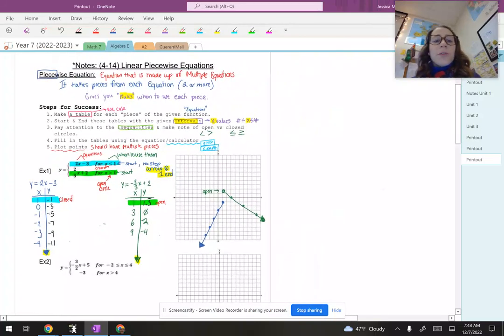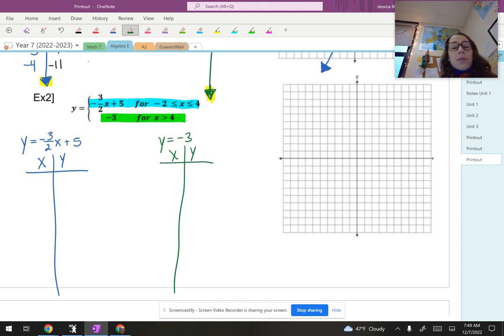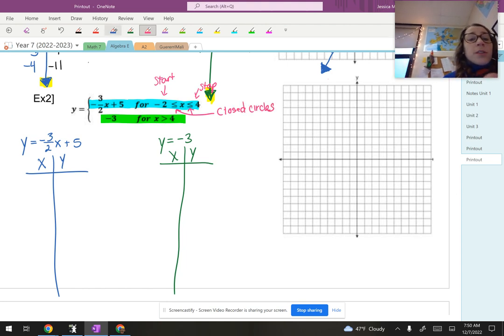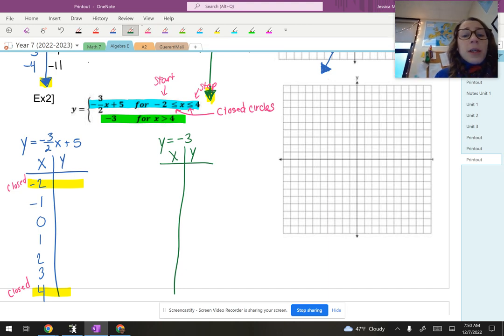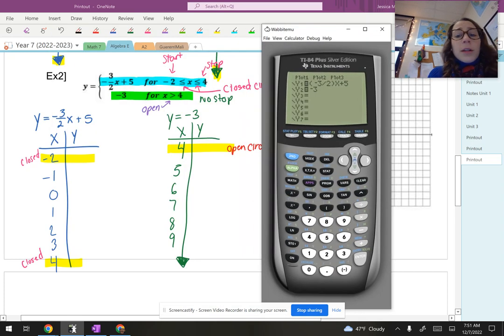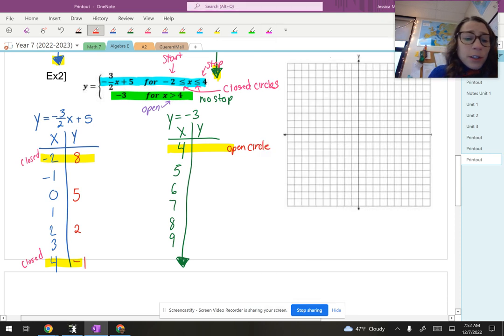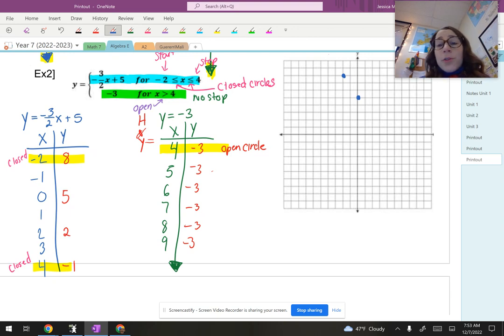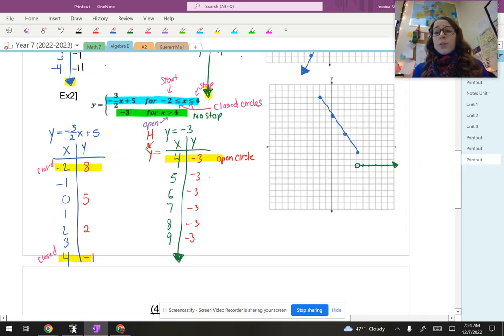Alg Notes (4-14) Ex2